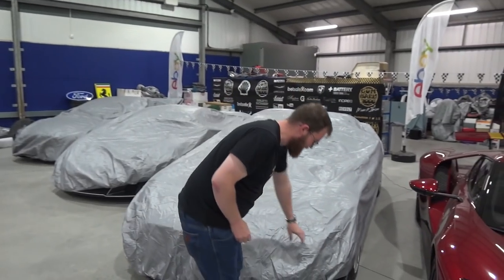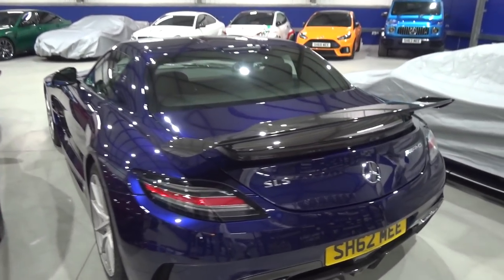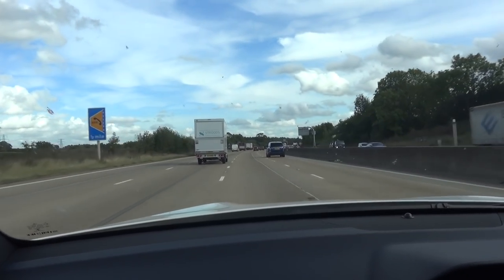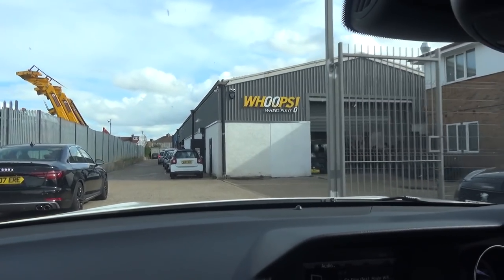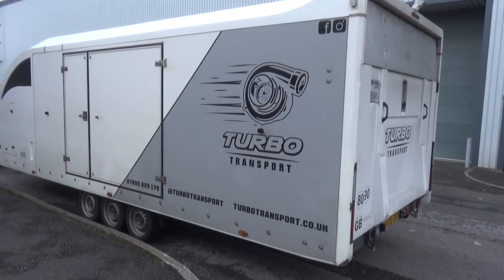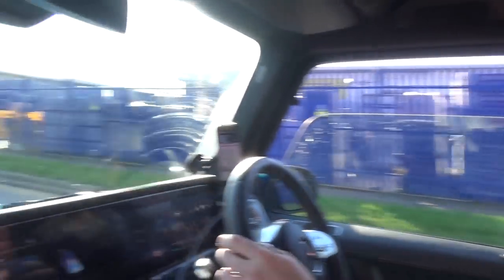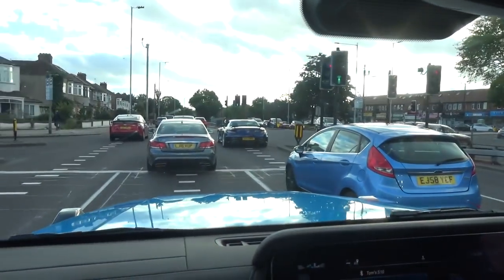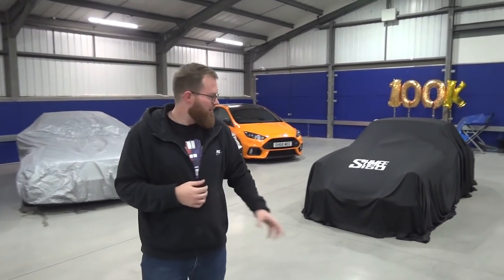FIRST TIME My GT Black Series and SLS BS Together! | SHMUSEUM VLOG 24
For the first time, both of my resprayed AMG Black Series' are together! The Solarbeam GT Black Series and Mystic Blue SLS Black Series looks insane side by side, but first we've got a lot of errands going on at The Shmuseum!

There's a lot on the agenda, but immediately is taking the V8 Vantage Roadster to Godleman's for an annual MOT. Next the SLS Black Series goes to Whoops for a wheel fix up as they've taken a battering over the last year and a half. Before we then meet up with Turbo Transport for the GT Black Series reveal in Solarbeam.

Big thanks to Whoops Wheel Fix It once again for transforming the SLS wheels, check them out